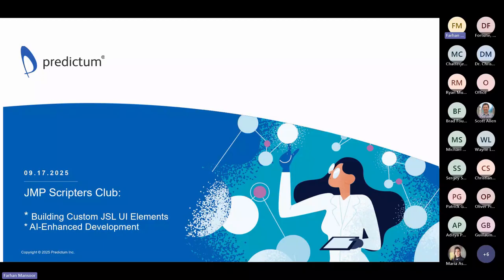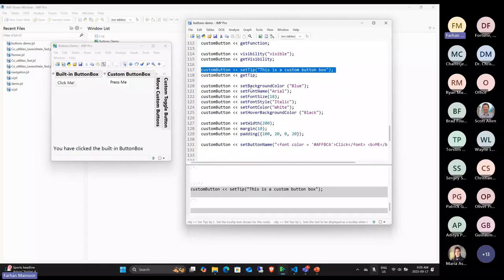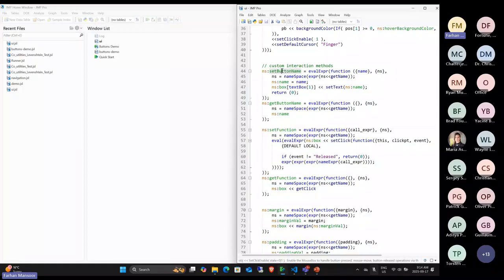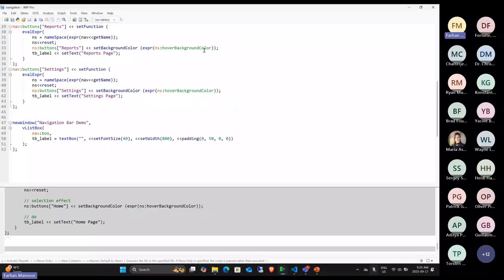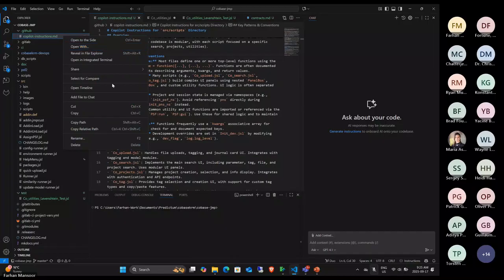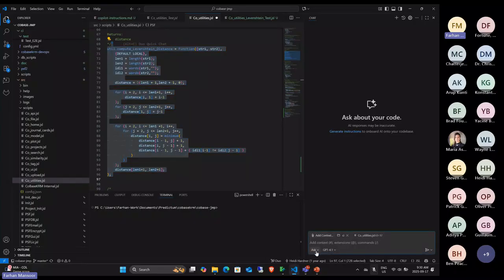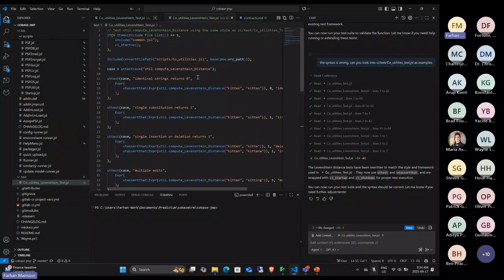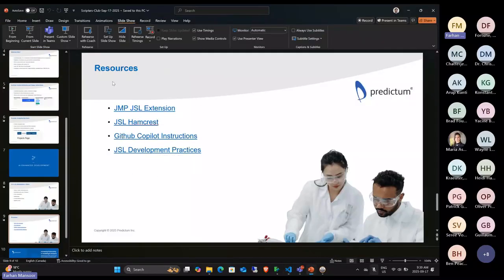Scripters Club Recording Elaborate on Elaborate Interactive Reporting